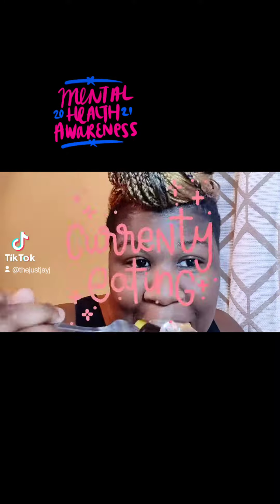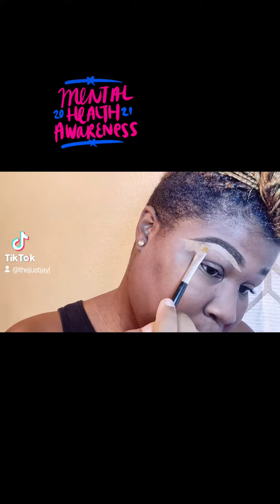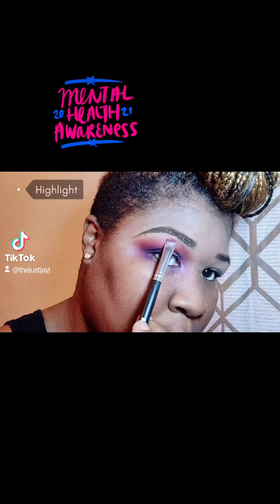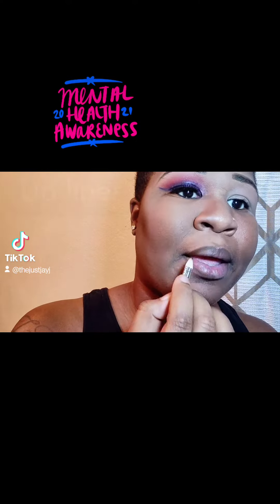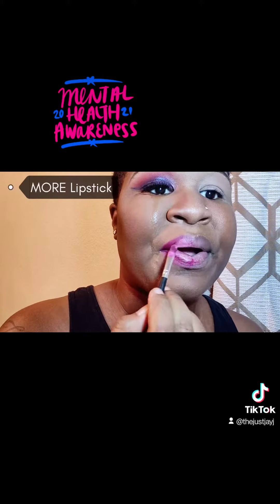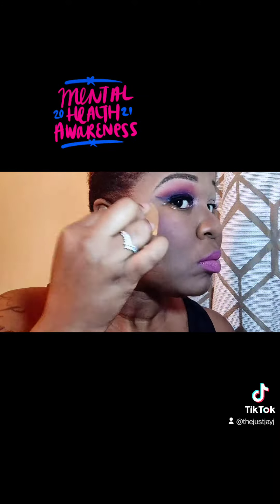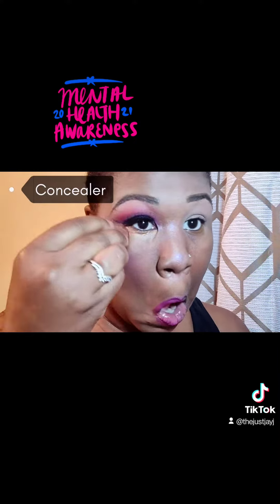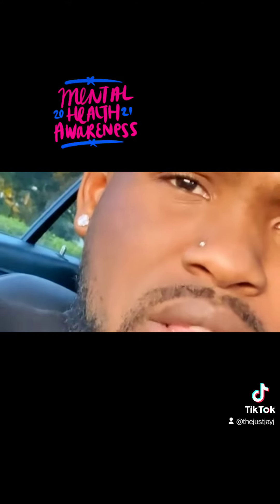Makeup N' Tears!?!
I honestly had to make this a short because my camera wasn't recording most of the look. However makeup is therapy for me as well as expressing my creativity and I didn't want to waste this footage. I spent my time so y'all gone get something even though you didn't ask for it.

I want to share my passion for makeup while on my mental health journey to mental stability.

I post weekly